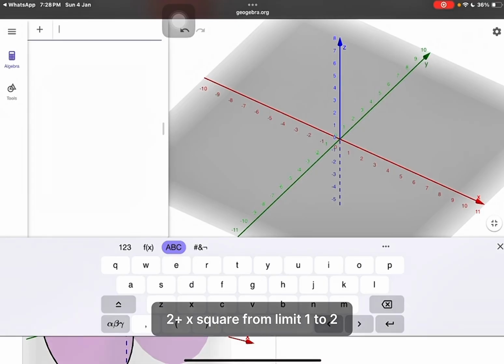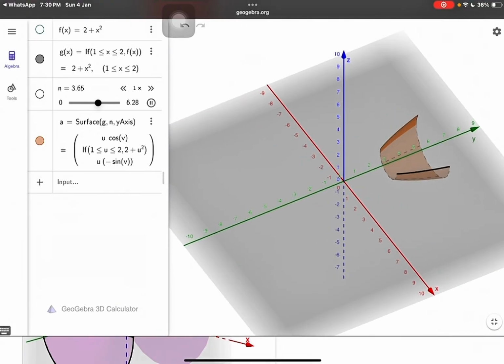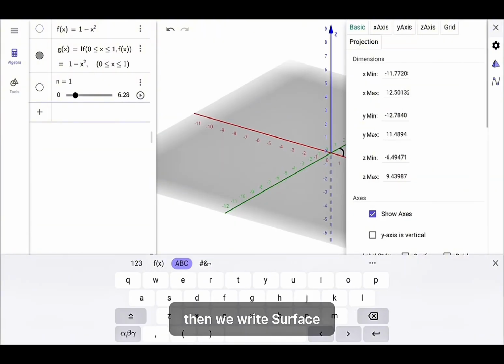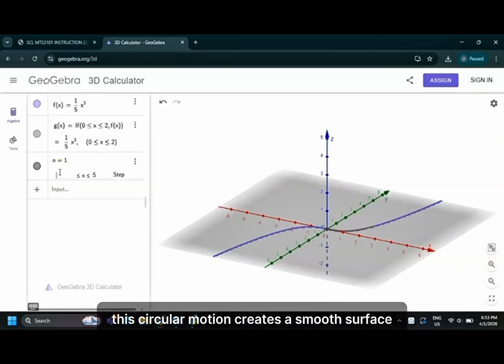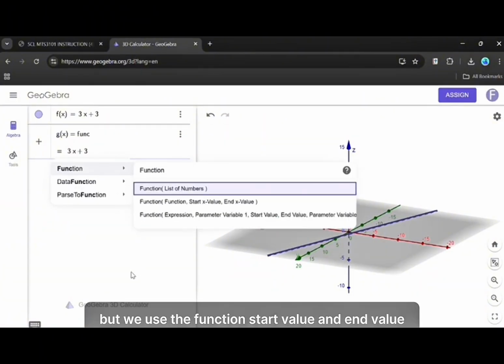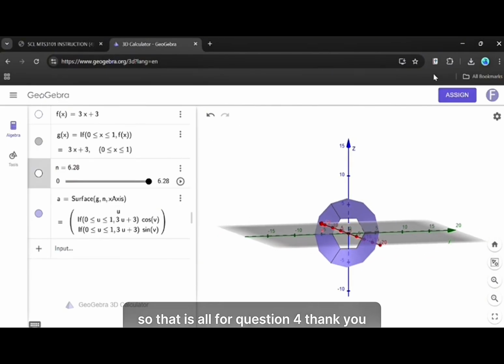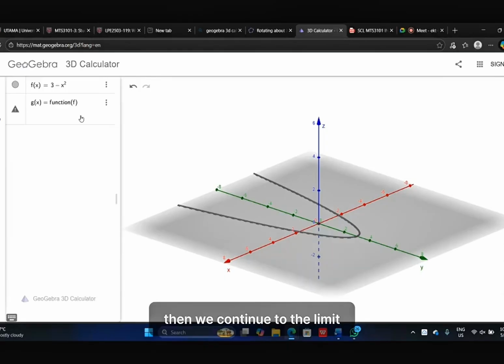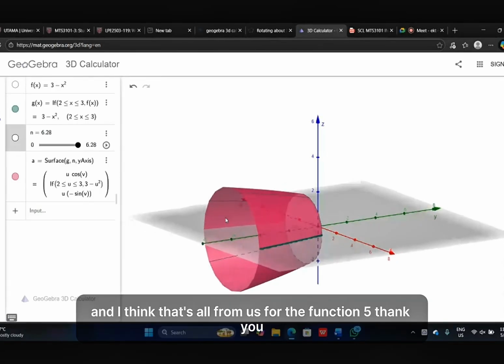SCL MTS3101 2025/2026 (GROUP G)